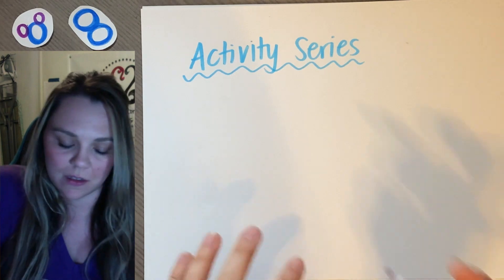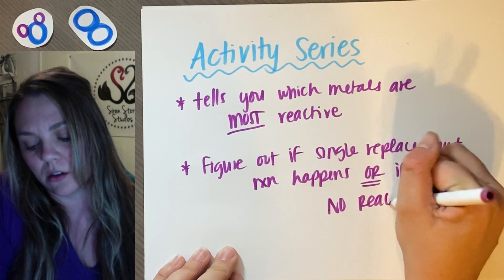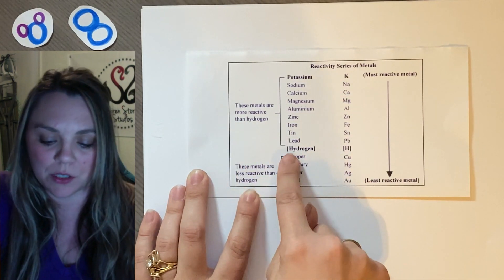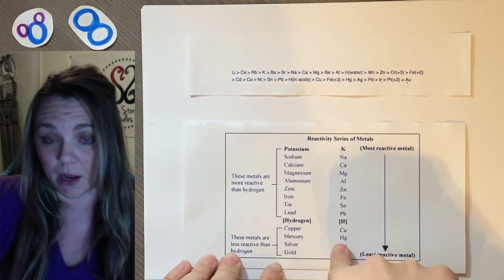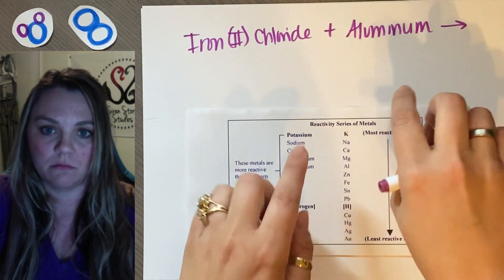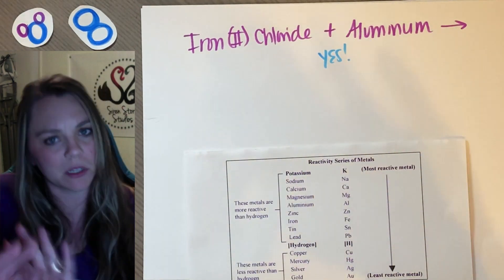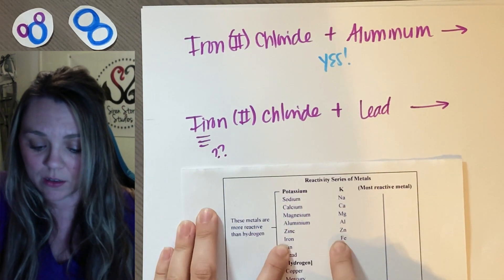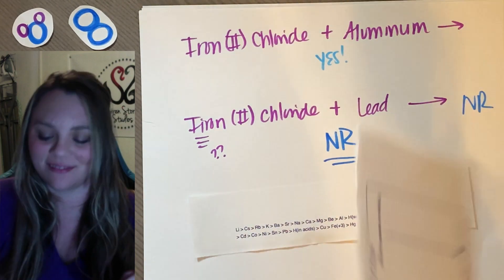How to Use the Activity Series - Metal Activity Series - Will a Single Replacement Reaction Happen?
In this video we look at the activity series (also called the reactivity series). It lists metals to show which are most reactive to least reactive. If a metal is more reactive, then a reaction will happen.

We use the activity series to determine if a single replacement reaction will happen or if there will be no reaction "NR". It's very important that you know how to use the activity series and can determine if a single replacement reaction will actually occur!

Hopefully this isn't too terribly difficult :) Good luck!